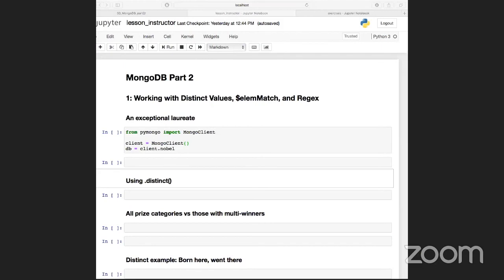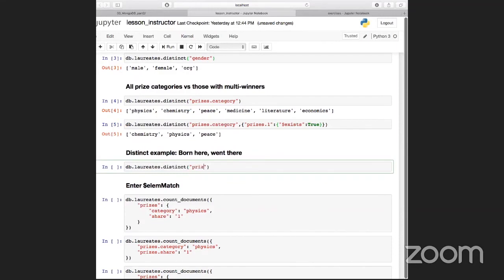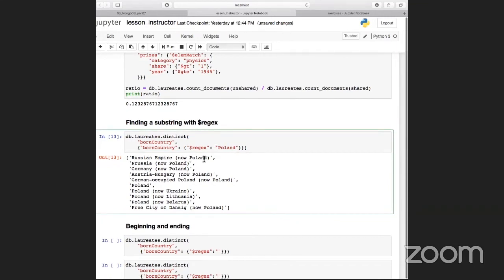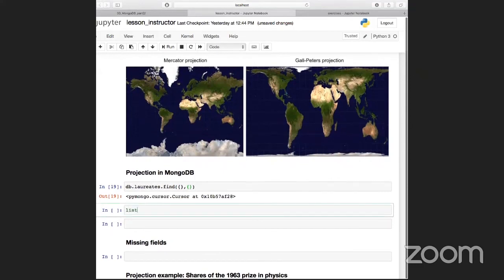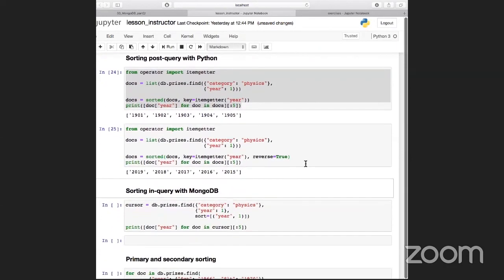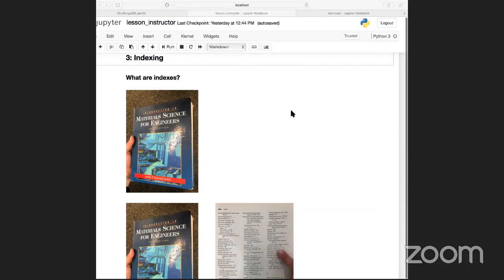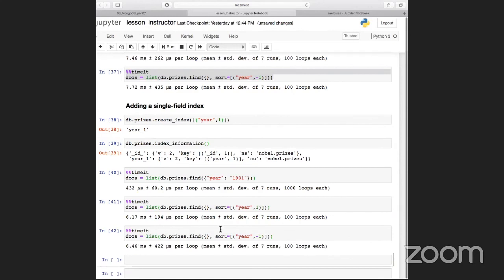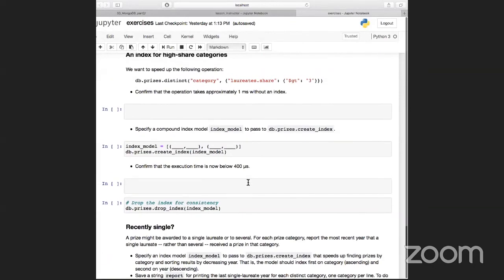2020 MP Workshop – Advanced MongoDB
2020 Materials Project Workshop
Advanced MongoDB
UC Berkeley, CA
Instructor: Sam Blau